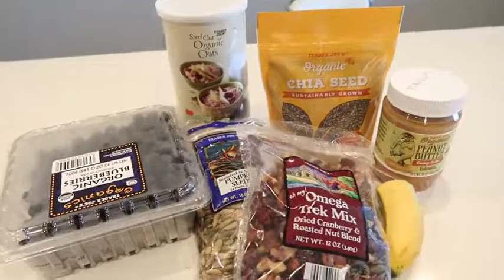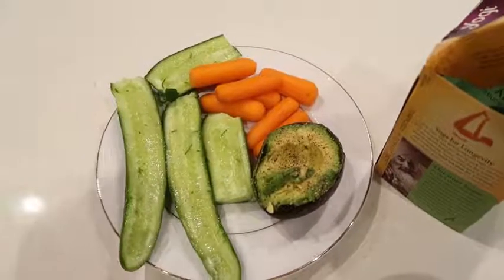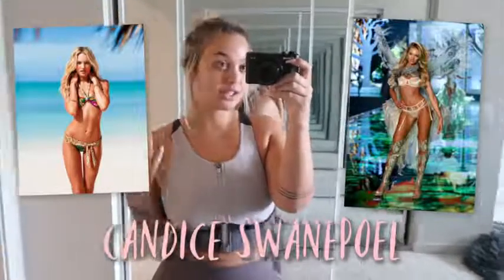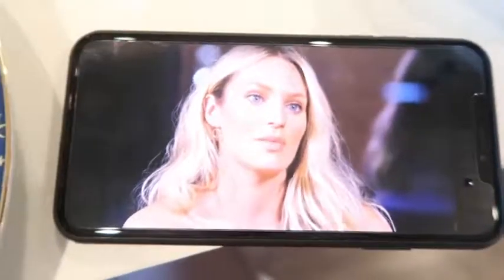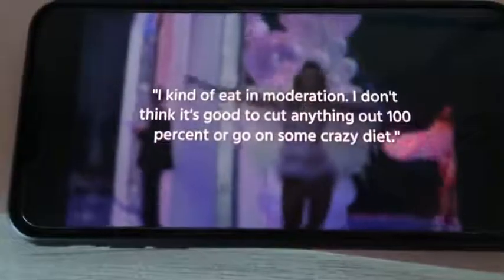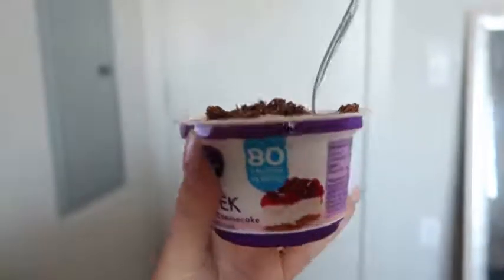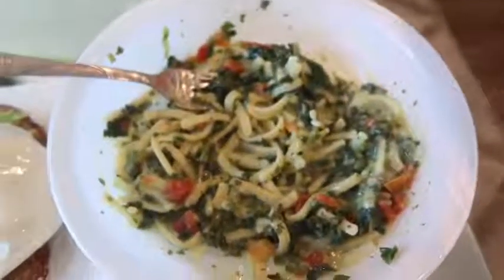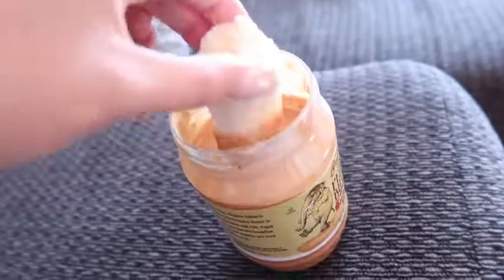The Wellness Remodel A Guide to Rebooting How You Eat, Move, and Feed Your Soul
If you do not have money
You can take it for free

The star of HGTV’s Flip or Flop Christina Anstead partners with celebrity nutritionist Cara Clark to help women remodel their lives—in mind, body and spirit.

Christina Anstead, star of HGTV’s Flip or Flop and Christina on the Coast, is known for her boundless energy, positive attitude, and radiant looks. But what was hidden from fans of her popular television shows was a very real health crisis, including a diagnosis of autoimmune disease, infertility, and the emotional and physical exhaustion of going through a divorce with two young children—all in the public eye. The stress of managing it all wreaked even more havoc on her already strained body. It wasn’t until Christina met nutritionist Cara Clark that she discovered a path that allowed her to regain her health and heal in body and mind.

In The Wellness Remodel, Christina chronicles her health journey and shares what she’s learned about the importance of creating balance and prioritizing physical and mental self-care. Divided into three parts—”Gut Rehab” (food and nutrition); “Building a Strong Foundation” (exercise); and “The Rewire” (mindfulness)—the book will be an accessible guide to full-body wellness, offering simple strategies anyone can put into action for immediate results. Christina and Cara will also share their simple cooking strategies built for the real world of working parents and busy weeknights, including sixty of their favorite recipes, complete with beautiful photos and easy-to-follow instructions.

Inspiring, informative, fun, and empowering, The Wellness Remodel will give readers everything they need to nourish the body, keep it strong, and help their spirit flourish.